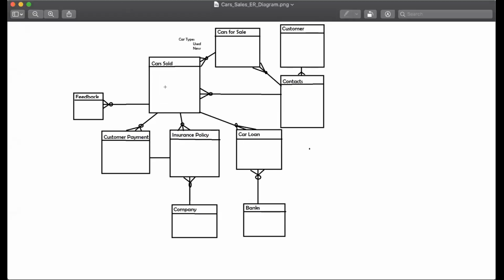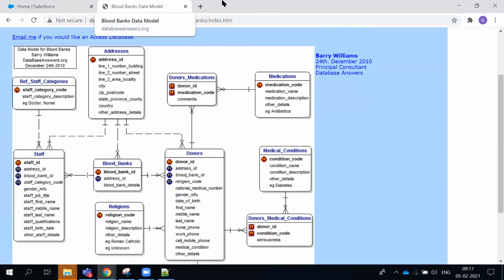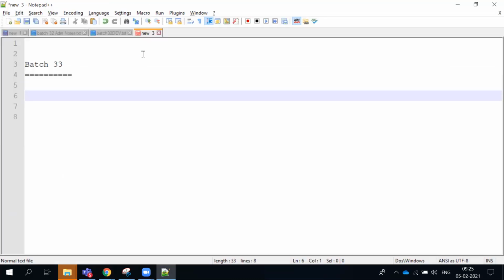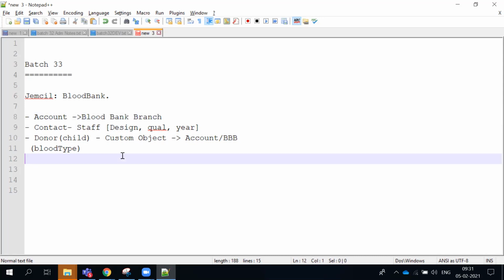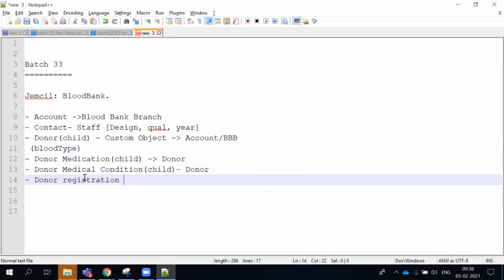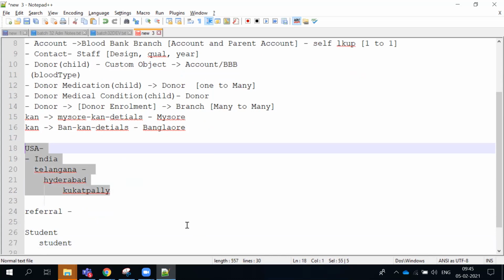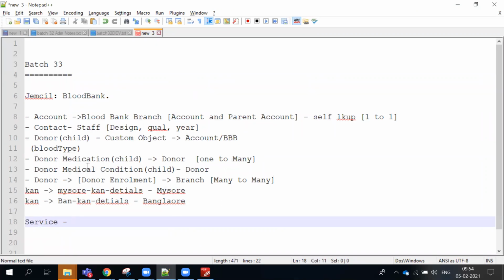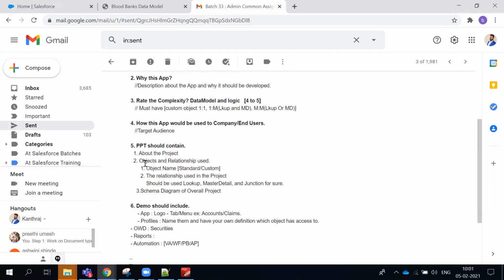Project Discussion on Blood Bank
Project Explanation on Blood Bank and Use case